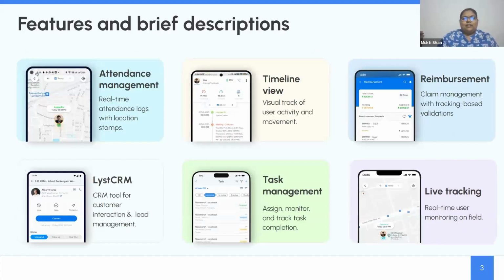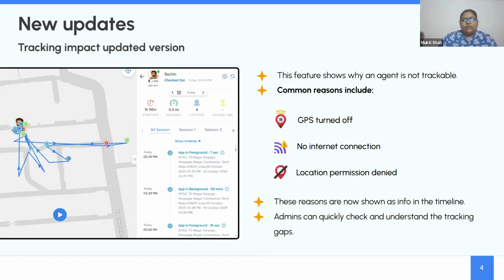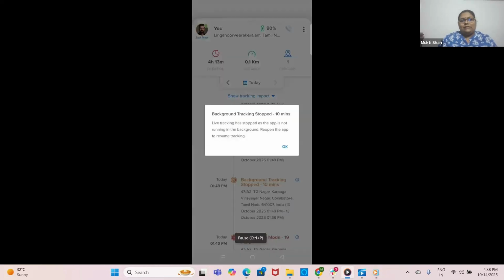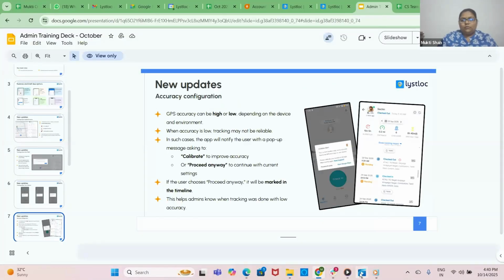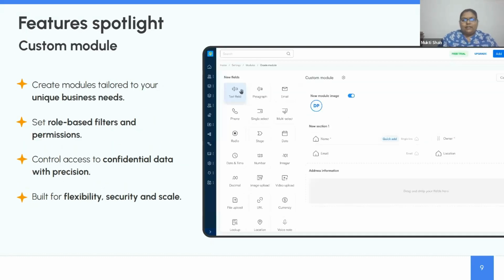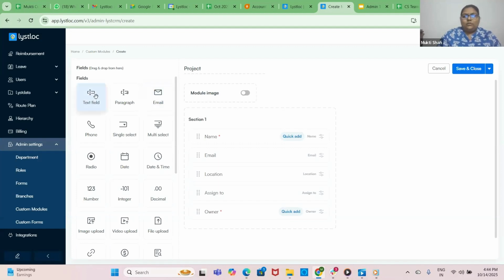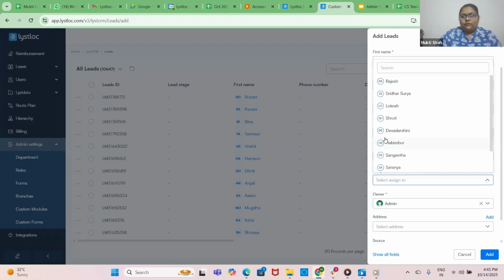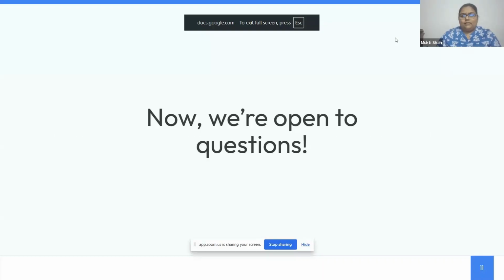Lystloc Admin Training 2025 | Master Real-Time Employee Tracking, CRM & Task Management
Learn how to use Lystloc effectively with this quick admin training.
👉 Discover real-time tracking, attendance, and task management features.
👉 Easily manage reimbursements, CRM modules, and employee performance.
👉 Get step-by-step guidance to solve common issues and boost productivity.
👉 Perfect for admins who want smooth and effective field team management.